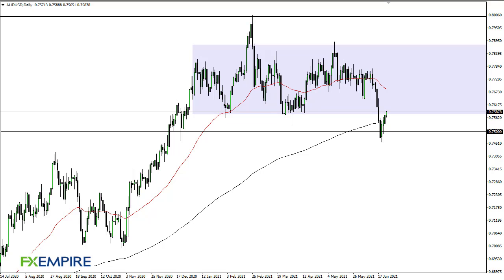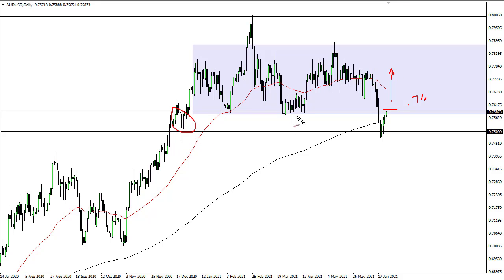AUD/USD Technical Analysis for June 25, 2021 by FXEmpire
The Aussie dollar has rallied just a bit during the course of the trading session on Thursday, reaching towards the 0.76 level.